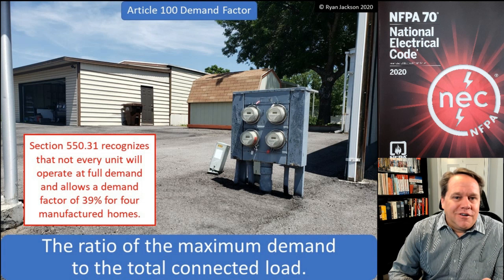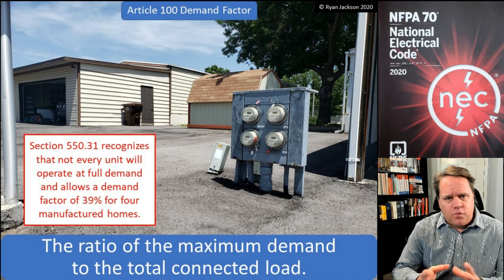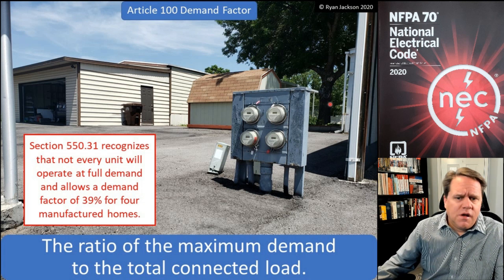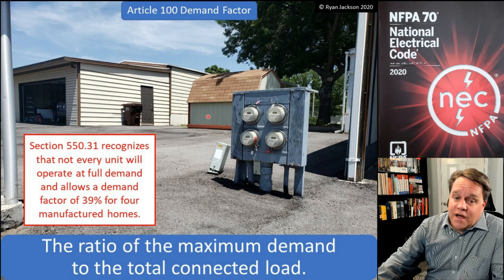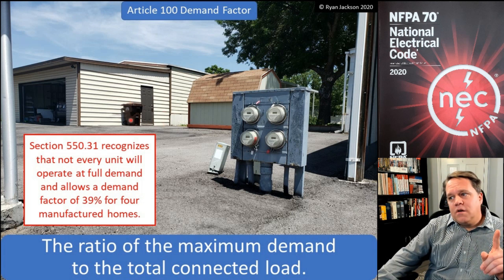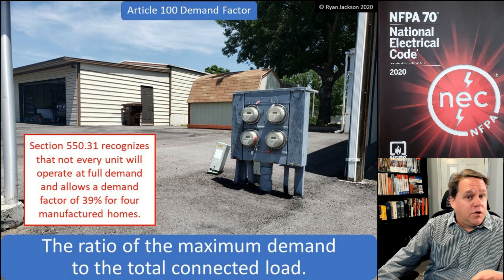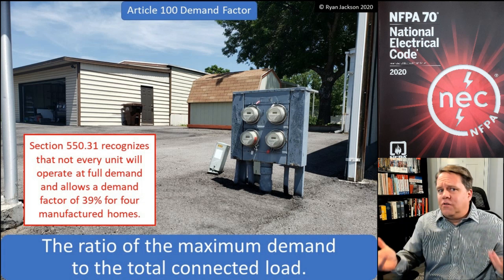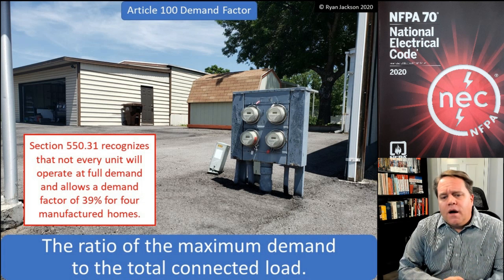100 Days of Article 100: Demand Factor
The definition of "demand factor" is covered.